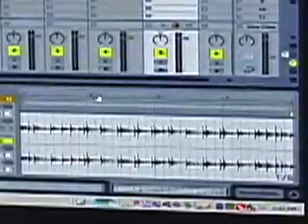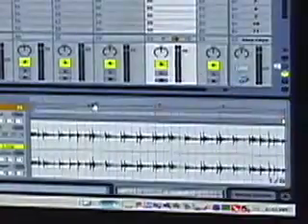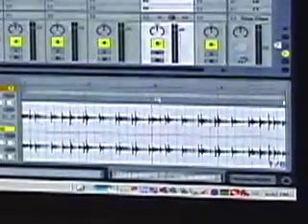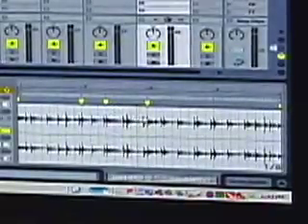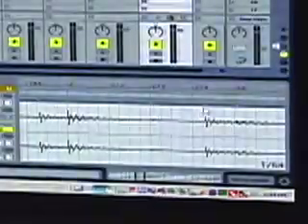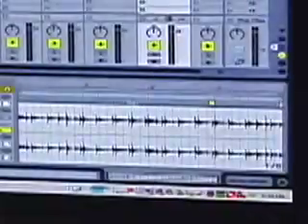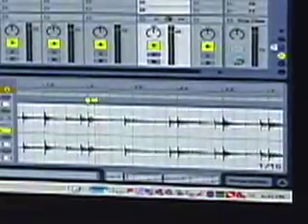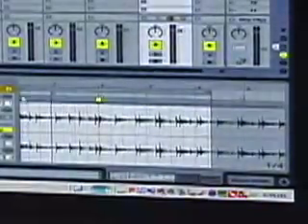Ableton Live 8: New Warping Function Live Demo @ dubSpot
Dennis Desantis demos the improved warping function on Ableton Live 8.